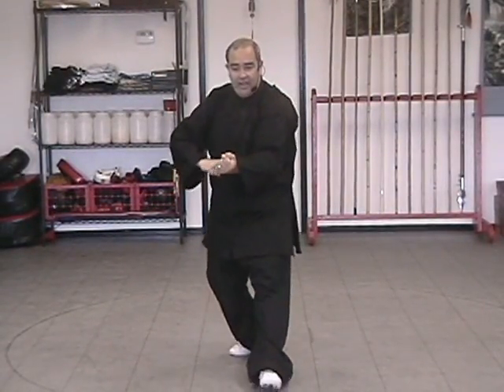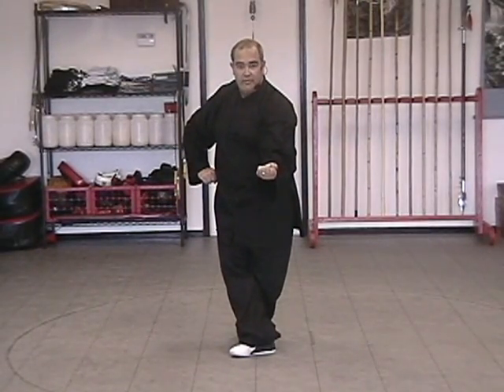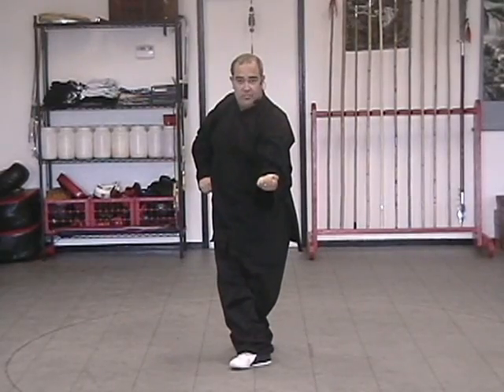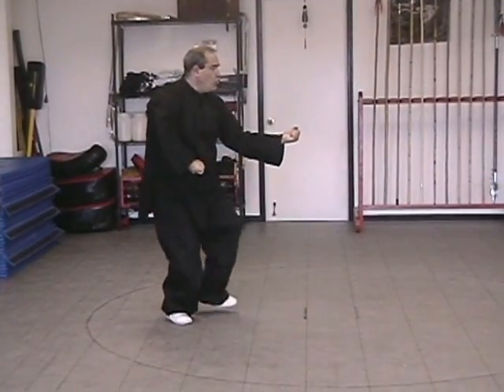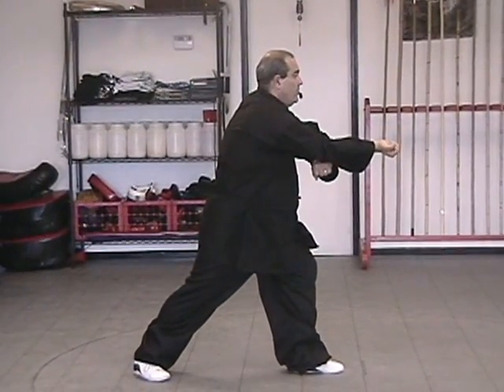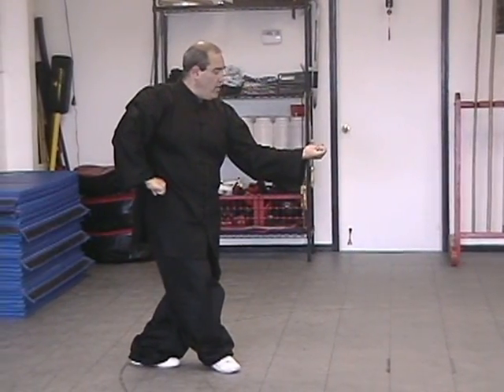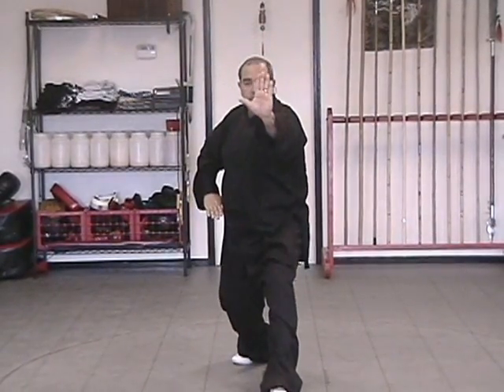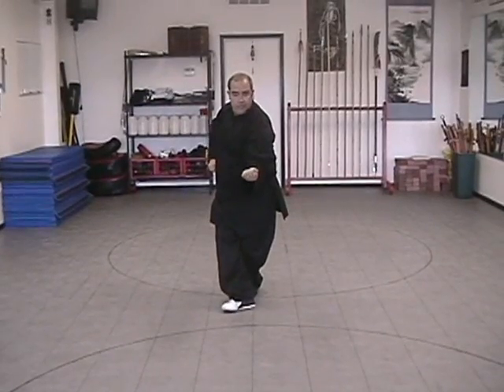Hsing Yi - Pa Sil - Movement 3 - Reverse Earth